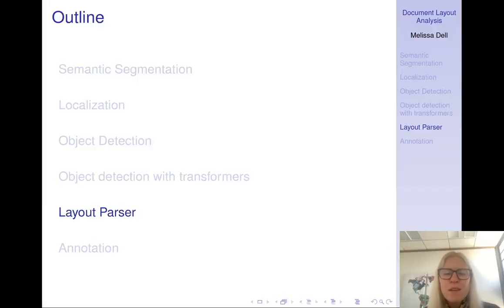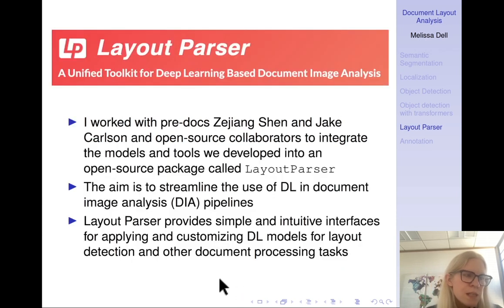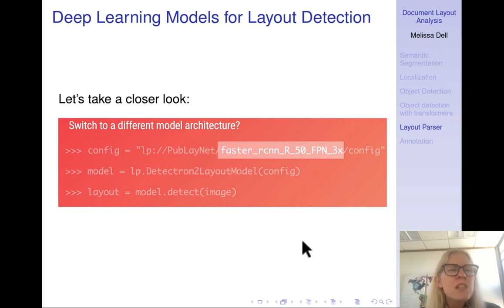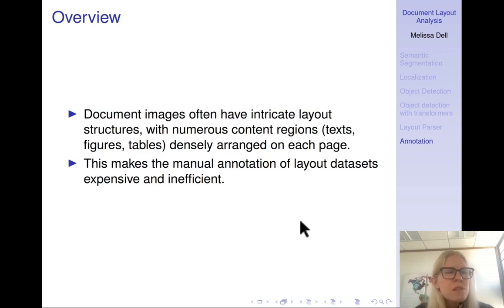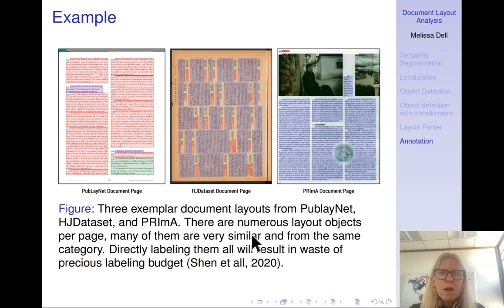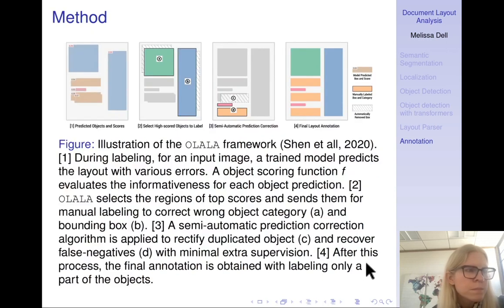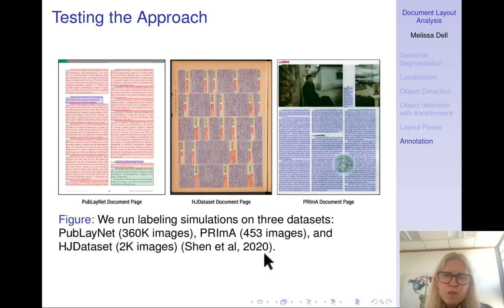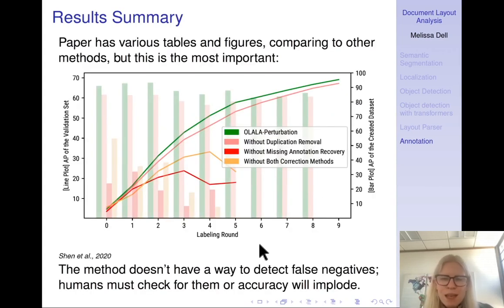Document Image Analysis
This lecture applies object detection to document image analysis